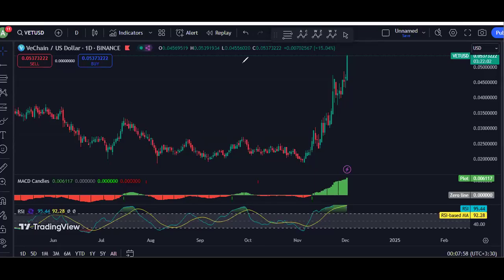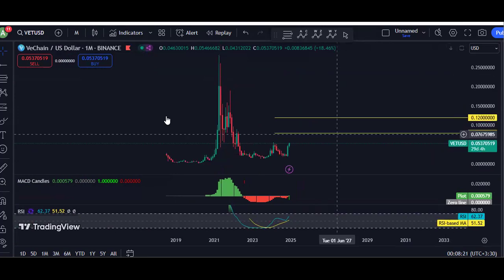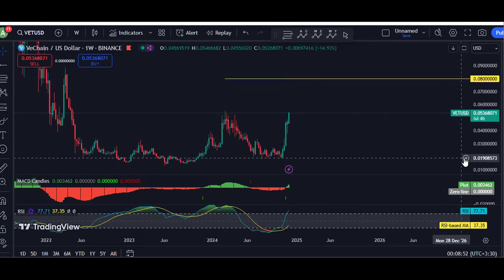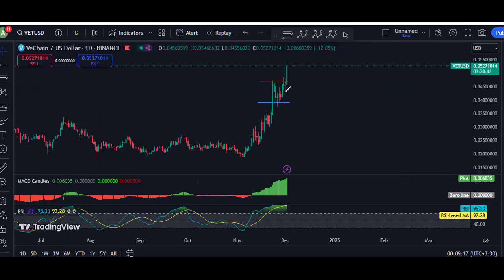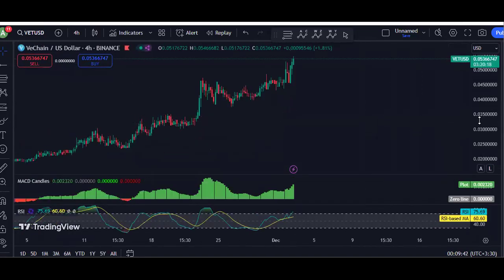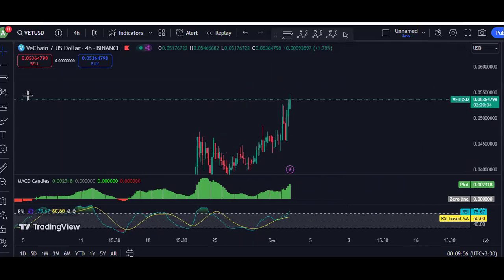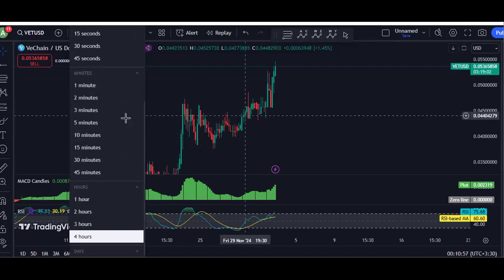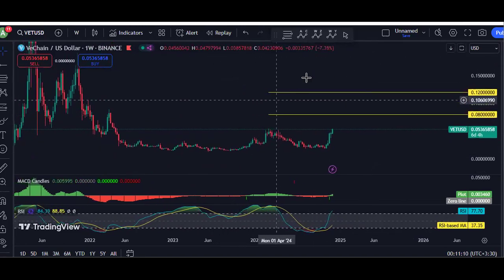VET - VeChain Technical Analysis for December 3 , 2024 - VET